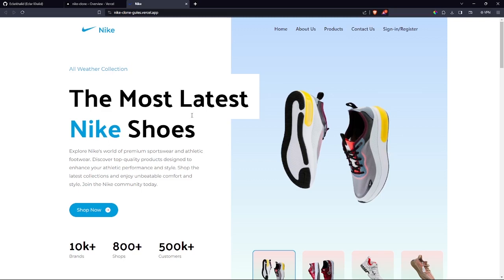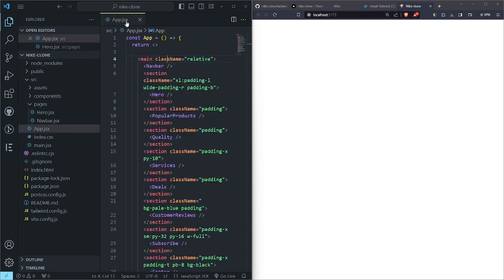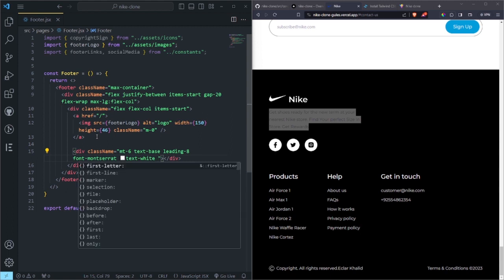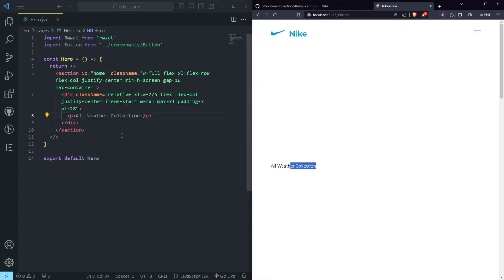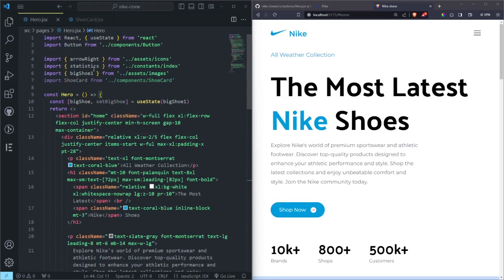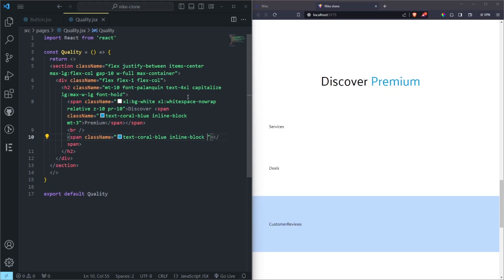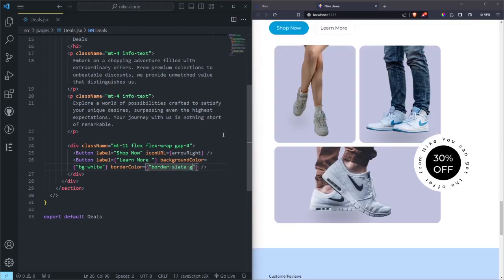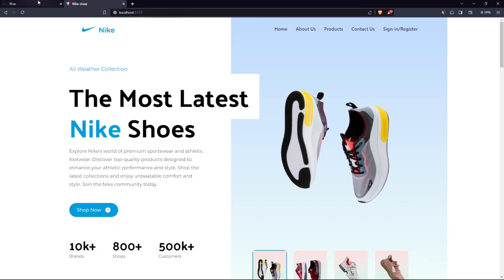Build A Responsive Nike Website Clone with React and Tailwind CSS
In this video, I will teach you how to create a responsive Nike website clone using React and Tailwind CSS. We will cover everything you need to know, from setting up your development environment to deploying your website to production.

I will also provide you with the source code for the website clone on GitHub, as well as a link to a ZIP file containing all of the assets for the website.

View the playlist to watch other parts

By following this tutorial, you will be able to create your own Nike website clone in no time!

If you find our content valuable, consider supporting us by buying us a coffee